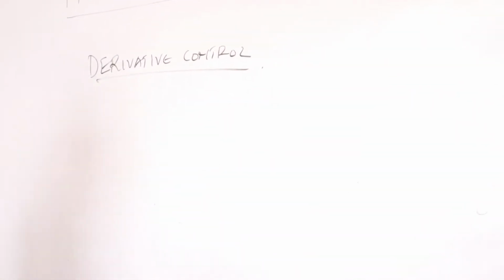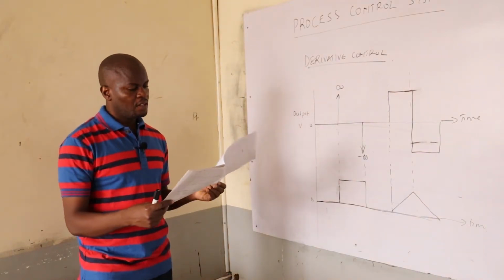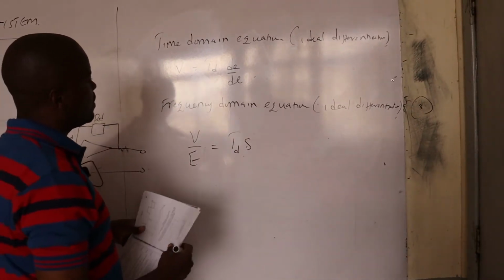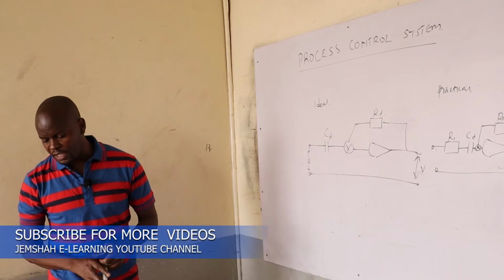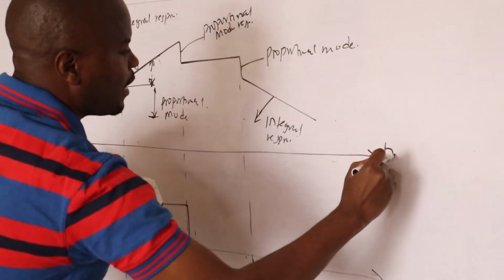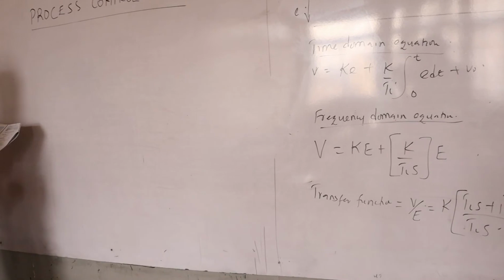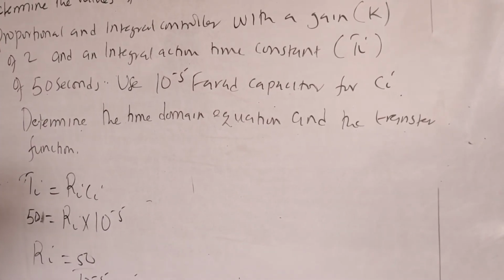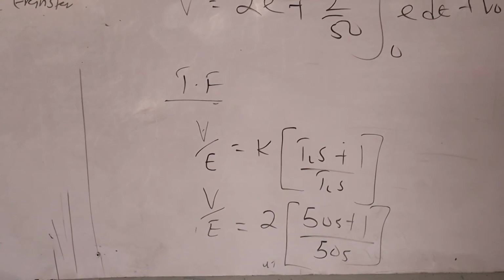PROCESS CONTROL PART 3